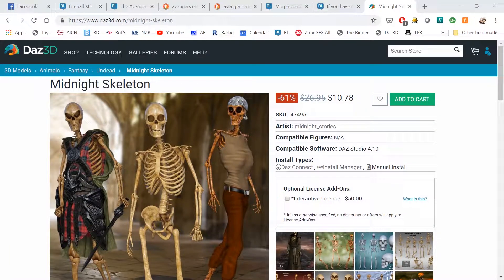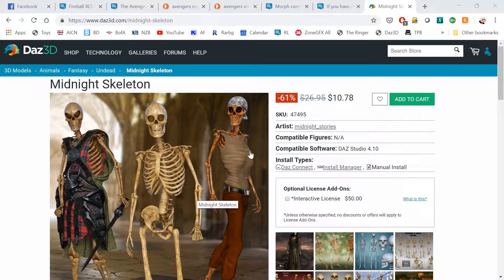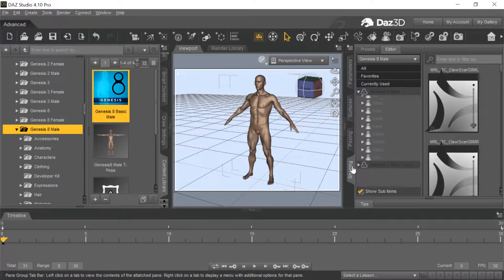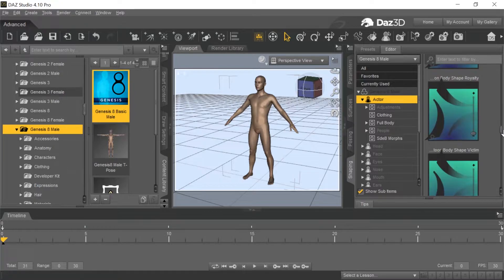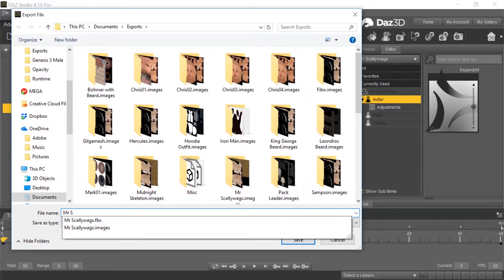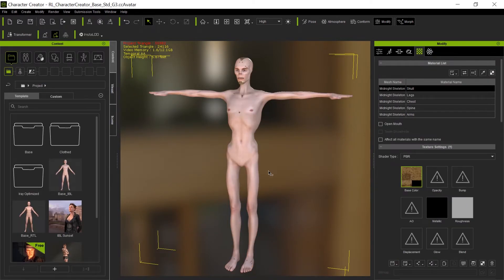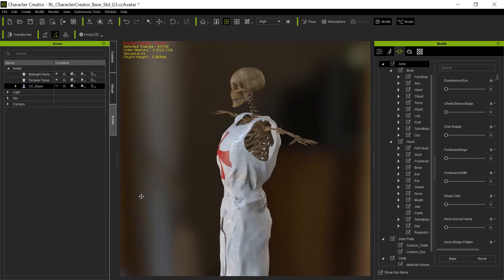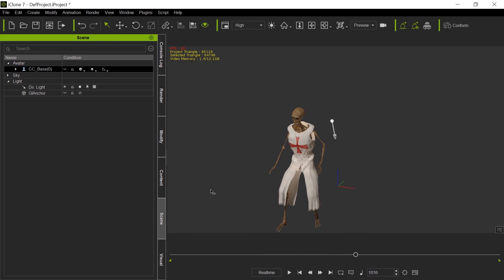Daz Skeletons to CC3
Showing how to get any of the Daz skeletons over to Character Creator 3 for use with clothing and accessories in there